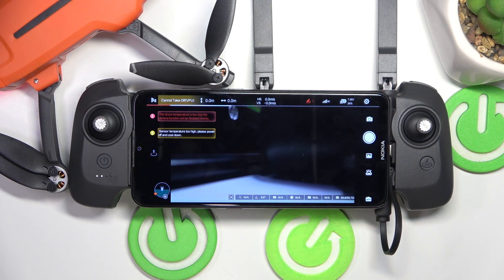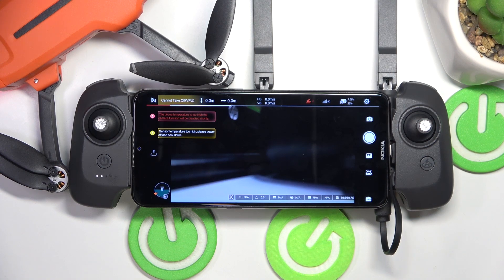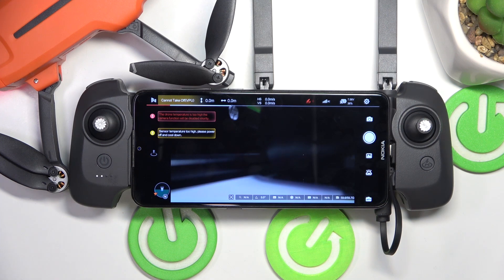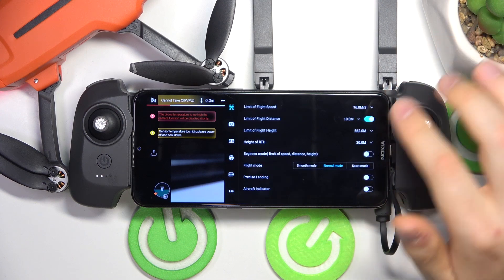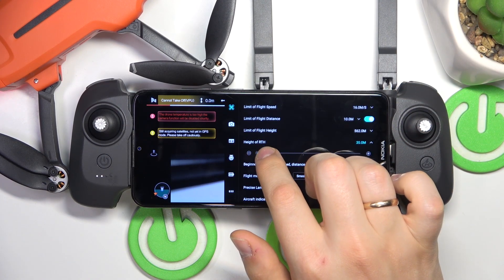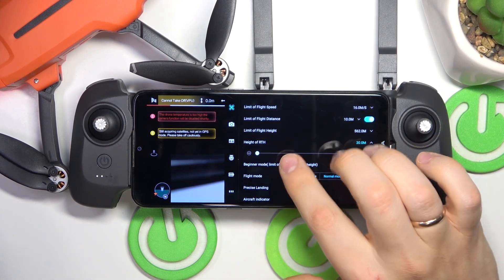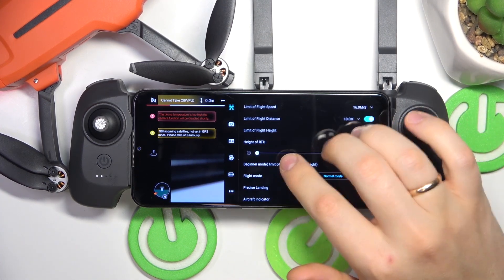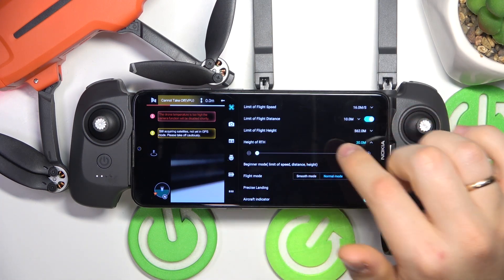How to Adjust the Return to Home Altitude in FIMI MINI 3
Learn how to adjust the Return-to-Home (RTH) altitude on your FIMI MINI 3 drone with this clear and concise tutorial. This video will guide you through the steps to set a safe and effective RTH altitude, ensuring your drone navigates safely over obstacles and returns smoothly to its home point. Ideal for customizing flight safety and enhancing your drone’s return functionality.

How to adjust the RTH flight height on FIMI MINI 3? How to change the RTH altitude in FIMI MINI 3? How to make the FIMI MINI 3 drone fly higher while returning to the home point?